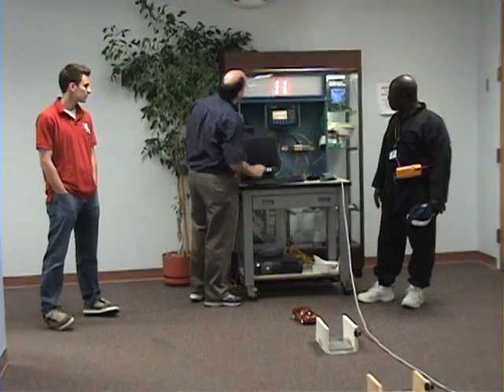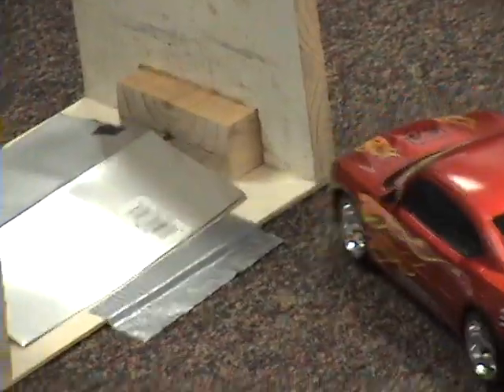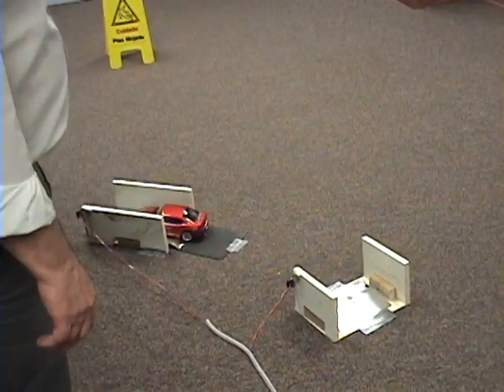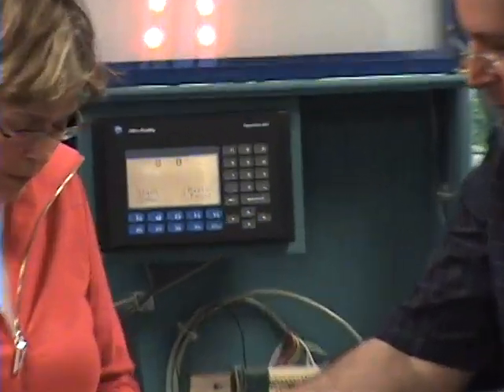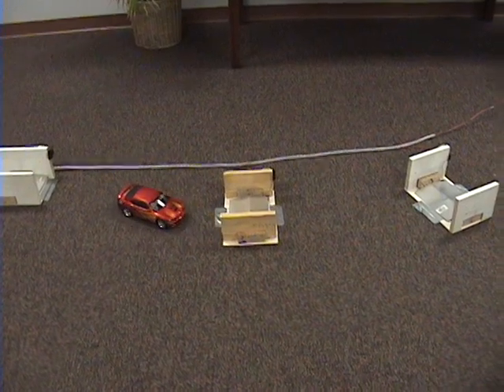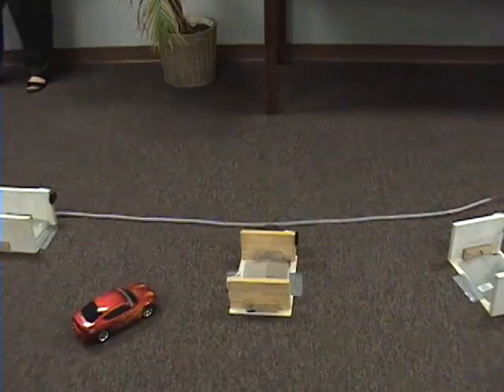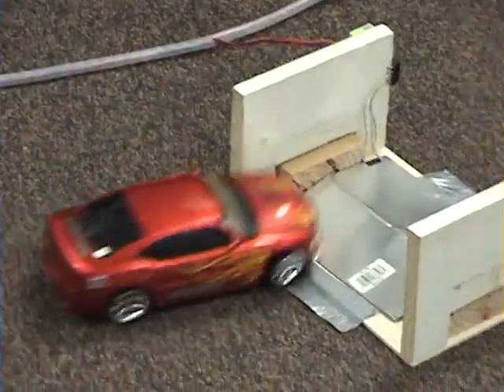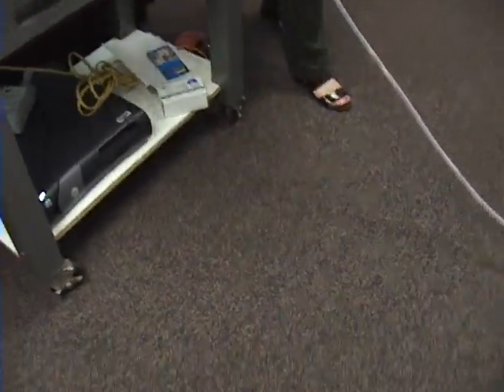PLC Controlled RC Racetrack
Mr. Foley's Programmable Logic Conrollers class
Spring 2009

Project: A race track with four gates that can detect when a remote controlled car passes through.  The first time a car goes through the gate, the first LED will light up.  The second time a car passes through, a second LED will light up.  When both LEDs are lit on all four gates, a button can be pressed to stop the timer.

Includes: Four gates with two LEDs each, red, yellow, and green lights to indicate the start of the race, a siren that can sound if a player begins prematurely, a timer, and a button to stop the timer.

Note: We tried to include a fifth gate that could act as a starting/stopping gate that could detect if the car started prematurely and that could stop the timer once the car reentered.